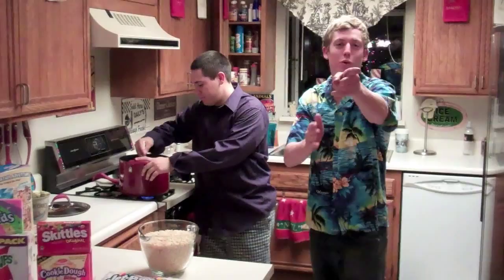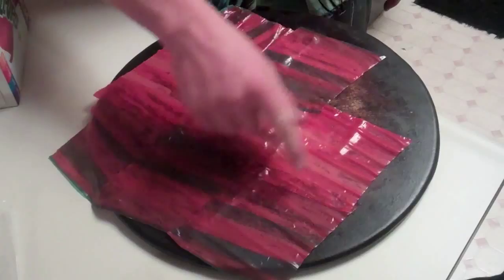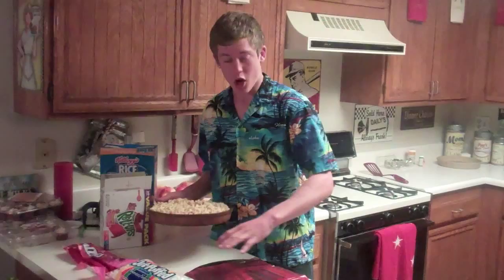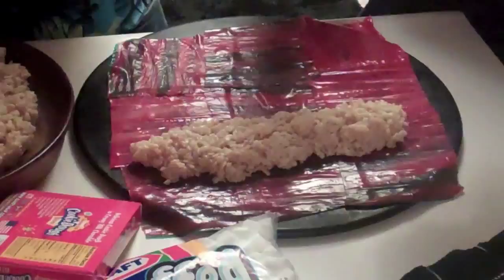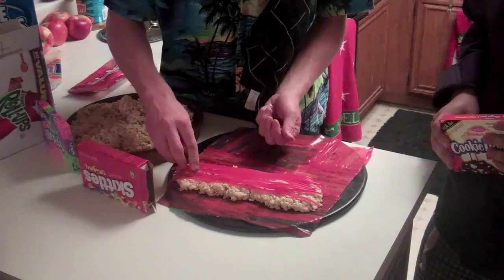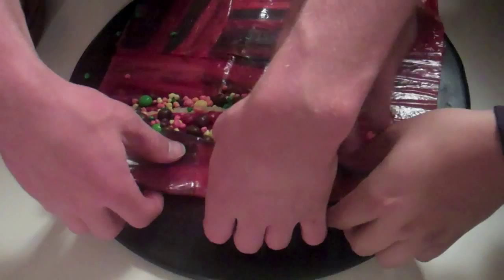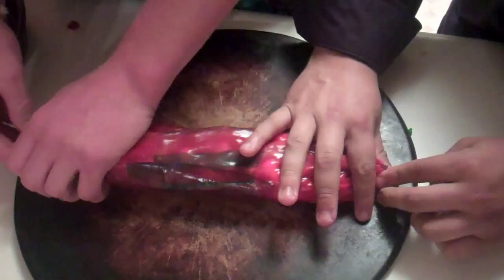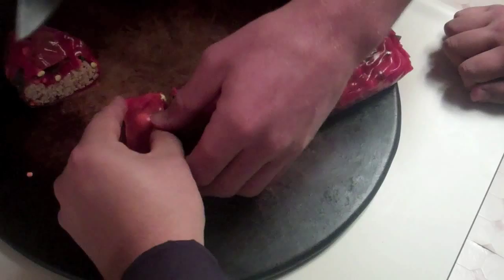How to Make Candy Sushi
How to make a delicious treat in your spare time.